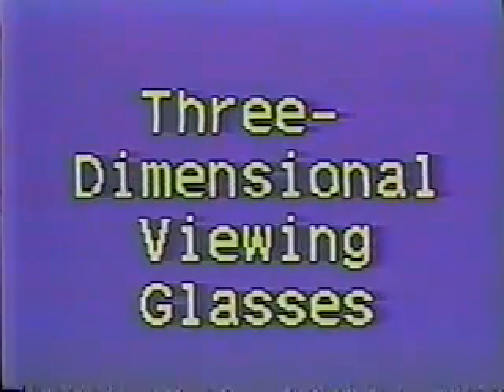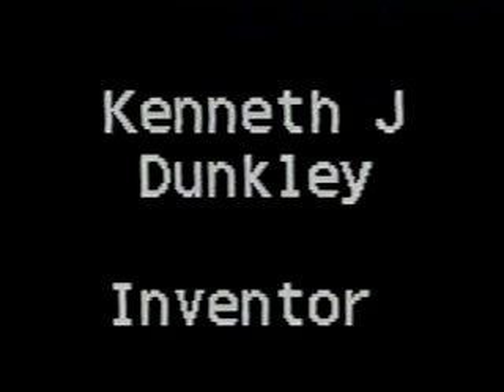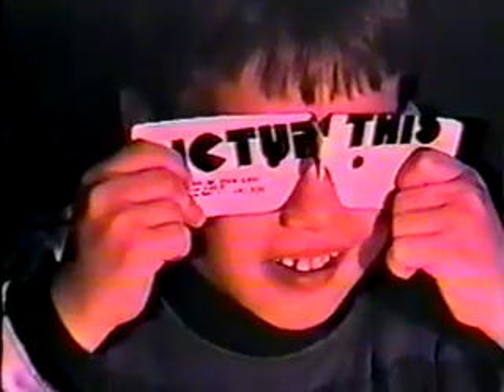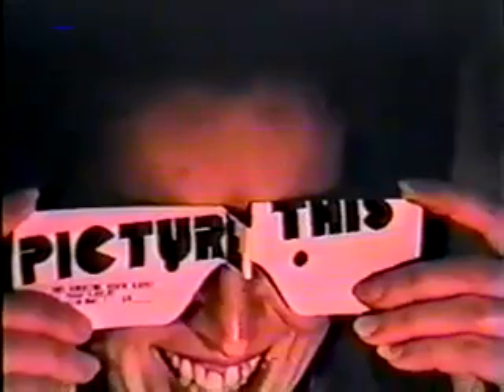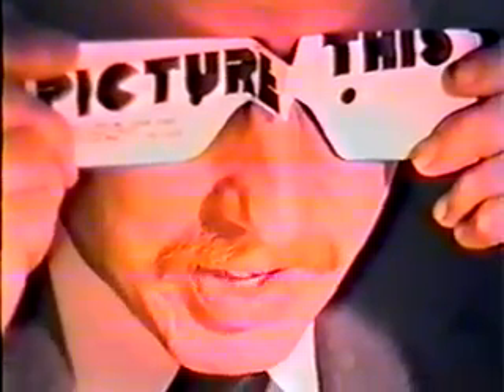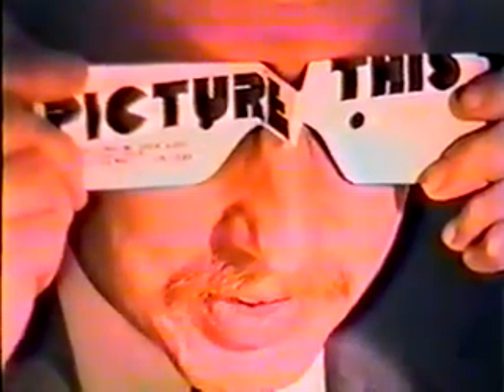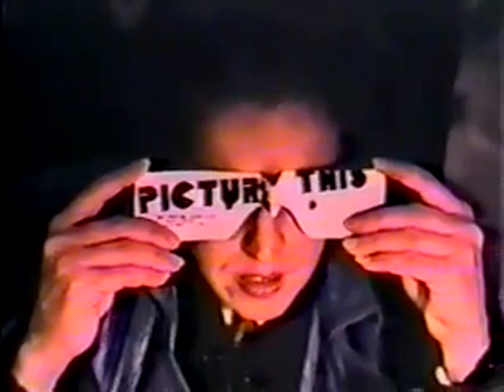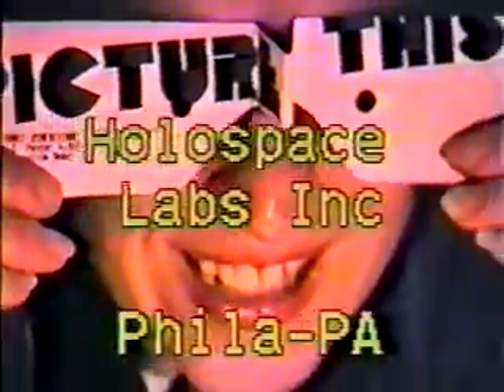The 3-DVG invention at the Franklin Institute, 1989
This promotional clip was assembled from video recorded in Philadelphia at the first public disclosure of the Three-Dimensional Viewing Glasses (3-DVG) invention (U S. Patent 4,810,057). The occasion was the Franklin Institute's Invention Convention in 1989.